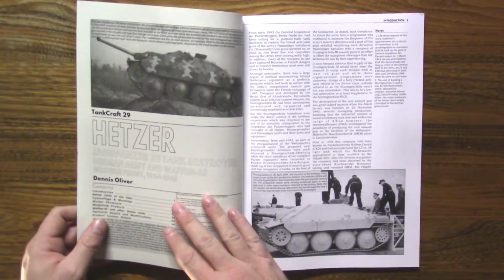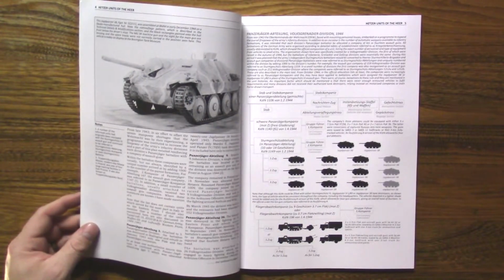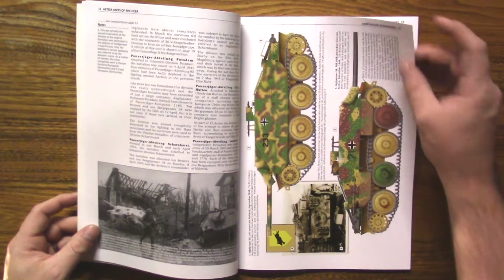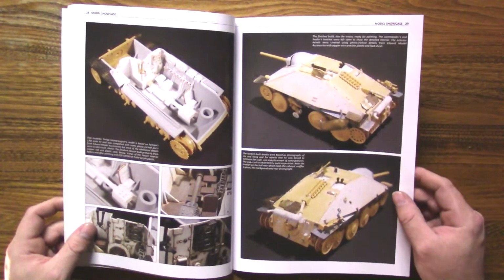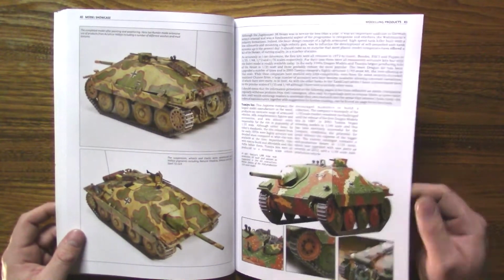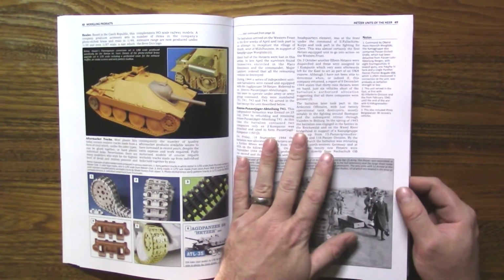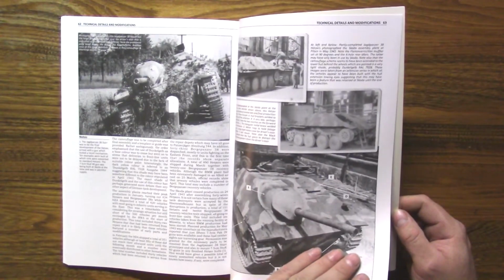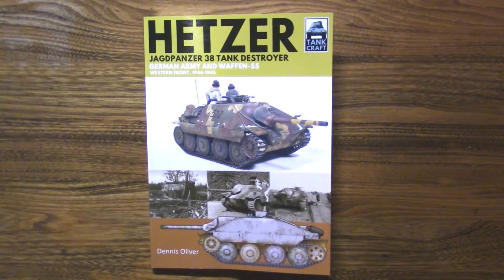Book Review: Hetzer - Jagdpanzer 38 Tank Destroyer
We take a look at the book Hetzer - Jagdpanzer 38 Tank Destroyer from the Pen and Sword Tankcraft series by Dennis Oliver.